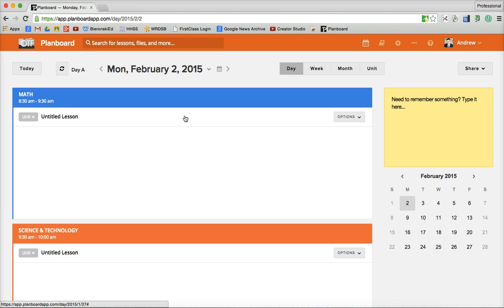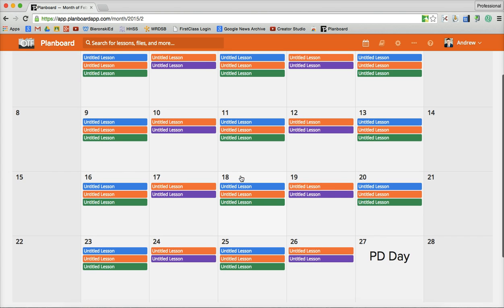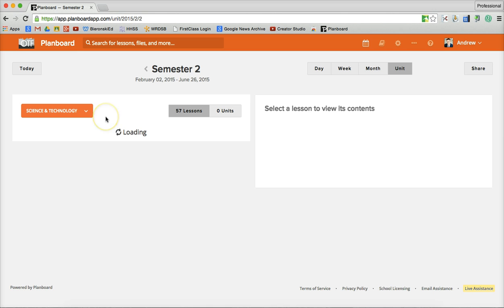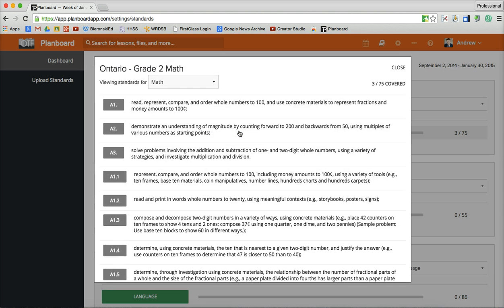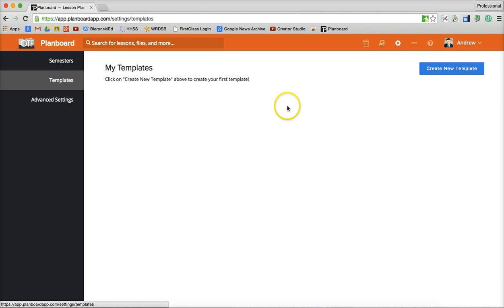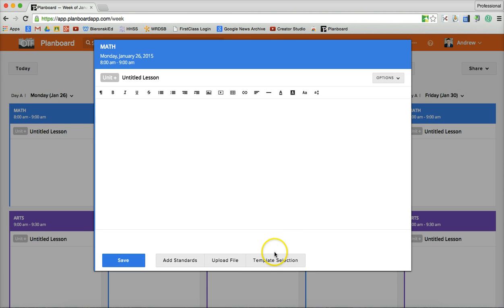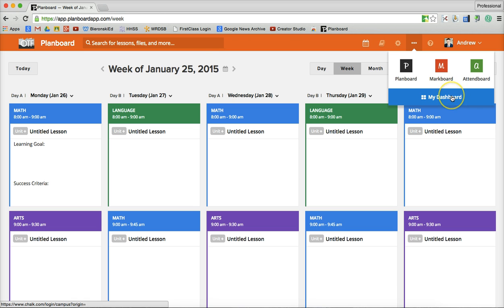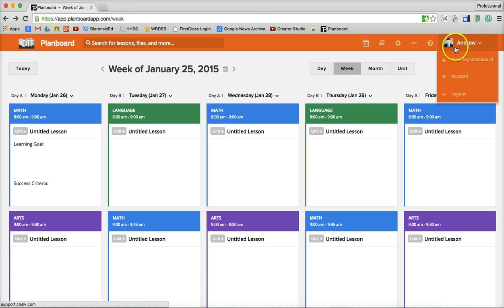OTF Planboard Functionality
A walkthrough of the basic functionality of OTF Planboard, with a look at different screen views (day, week, month, unit) and the various buttons within Planboard (Planner, Standards/Expectations, Settings & Preferences & the Chalk.com Apps).